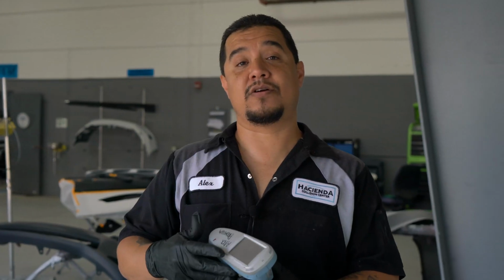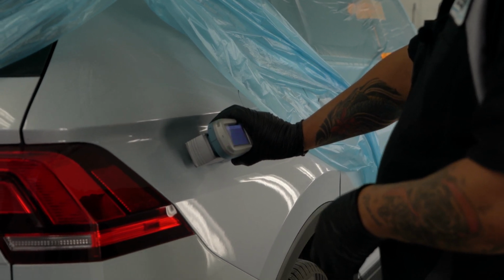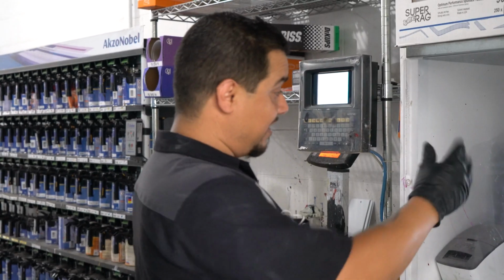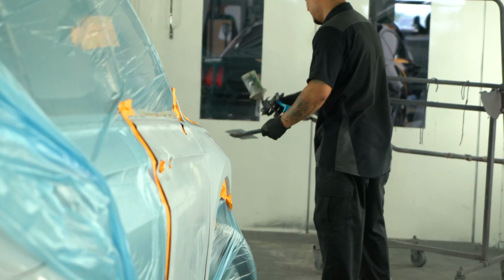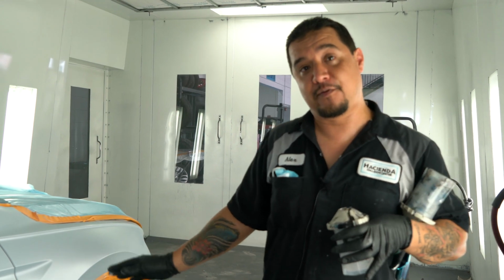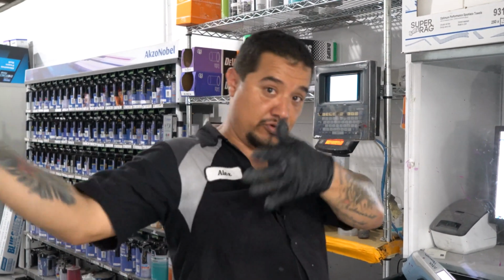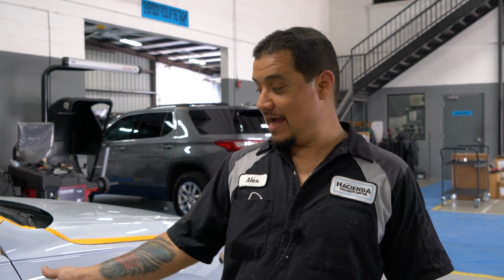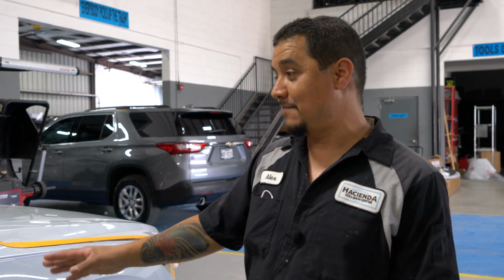How We Color Match | Hacienda Ford Collision Center McAllen TX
Our Body Shop Paint Specialist from Collision Center in McAllen shows you how to color match!

We're the kind of Ford dealer that takes the time and listens to the wants and needs of our clients. We understand that buying a car is a process that takes a certain amount of careful consideration.

It's a lot to wrap your head around but at Hacienda Ford we do our best to make the car buying experience an easy one. We're the kind of Edinburg, TX car dealer that helps you decide exactly what you're looking for. We won't ever make a sale that our customers will end up being unhappy with. We're proud to be the type of Edinburg, TX Ford dealer that strives for 100% customer satisfaction.